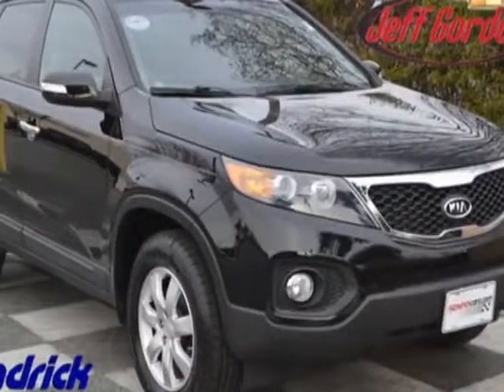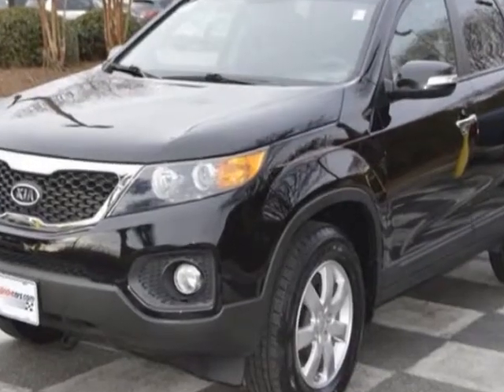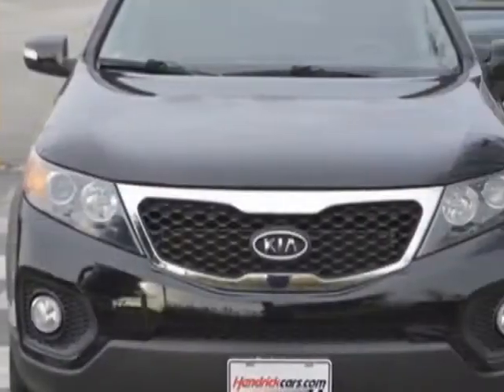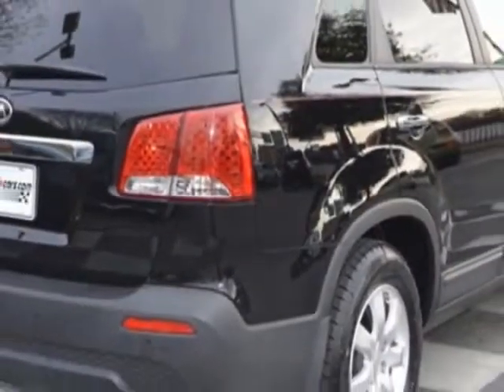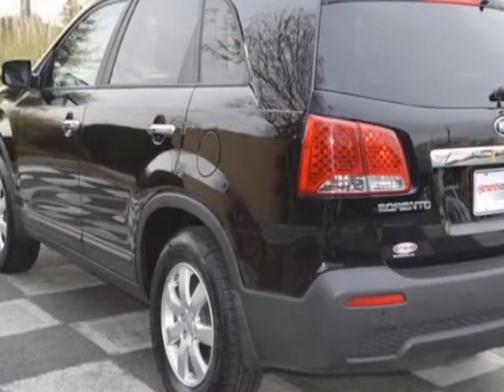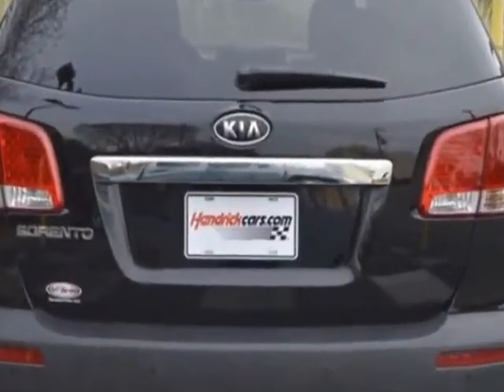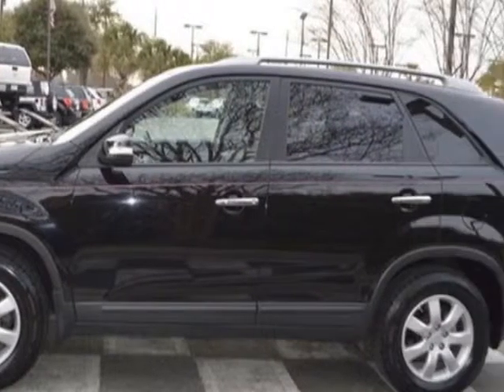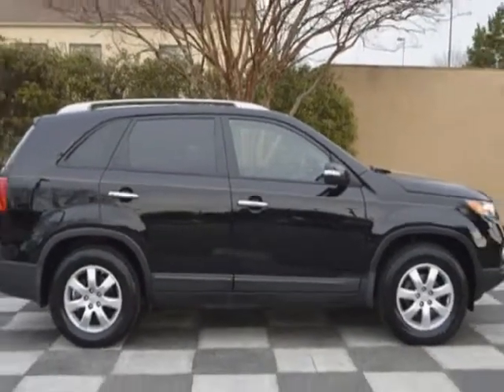2011 Kia Sorento 2WD 4dr I4 LX SUV - Wilmington, NC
Jeff Gordon Chevrolet, Wilmington, NC - Kia Sorento 2WD 4dr I4